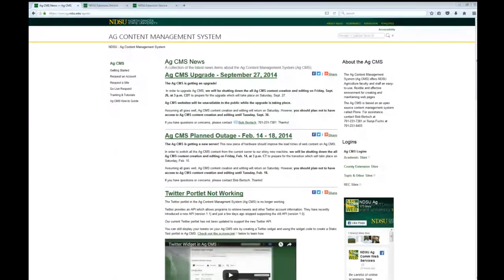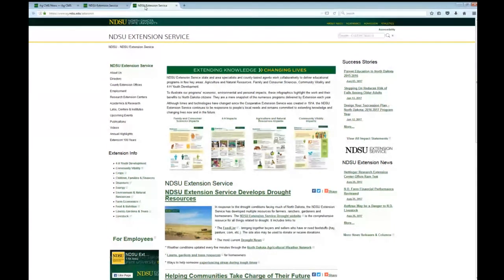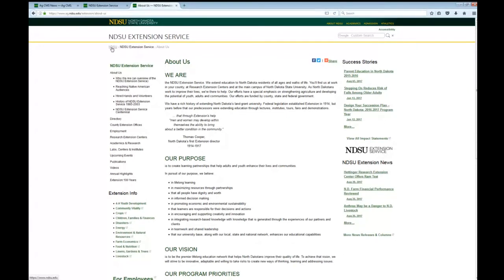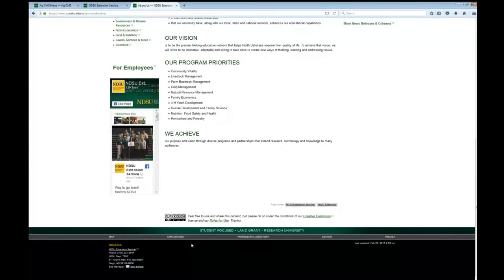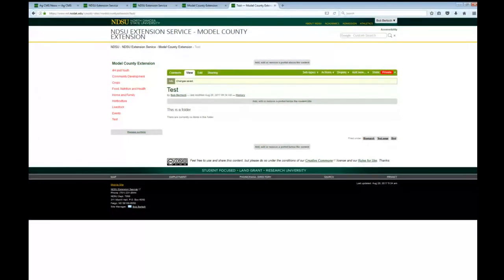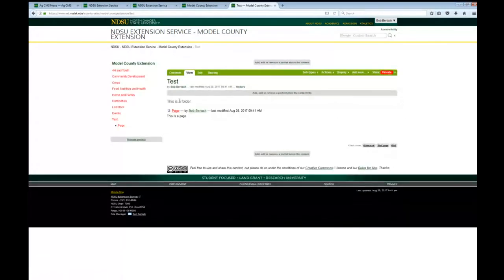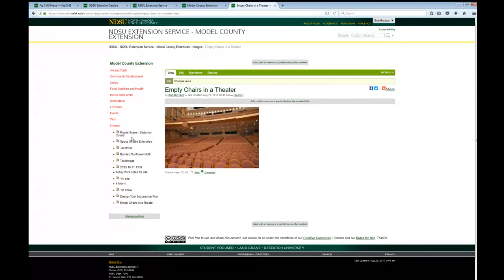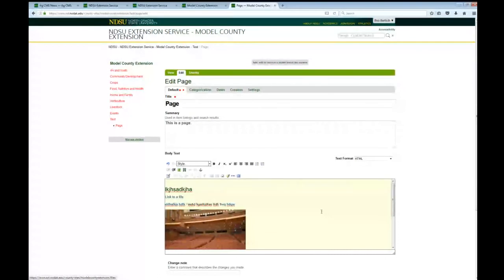Intro to Ag CMS, Part 1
Part 1 of a 2-part Introduction to Ag Content Management System (Ag CMS), covering:
• Getting started
• Creating folders
• Creating pages
• Creating and inserting images
• Creating and linking to files